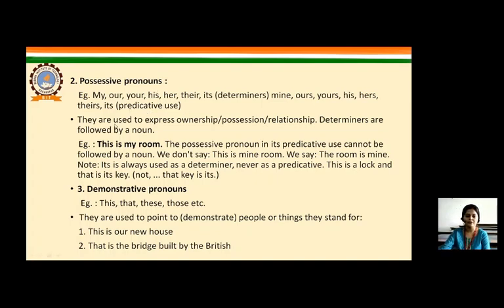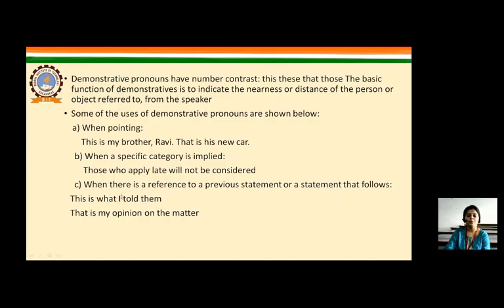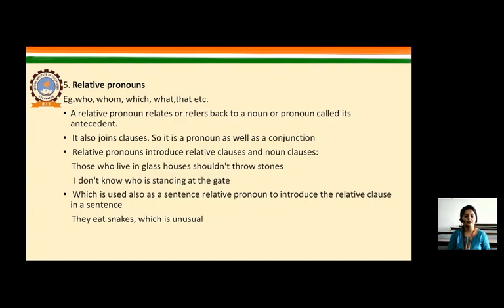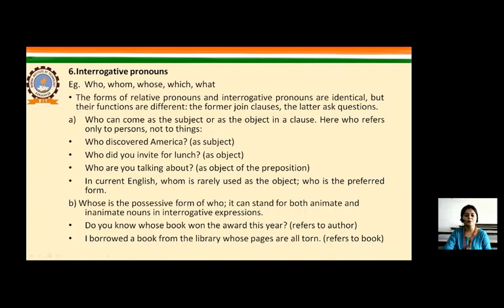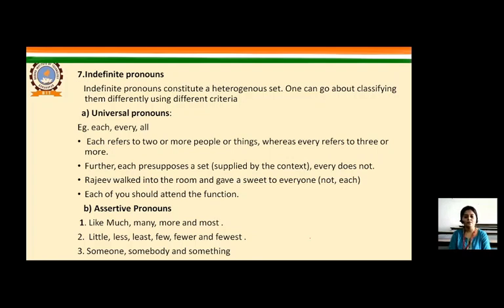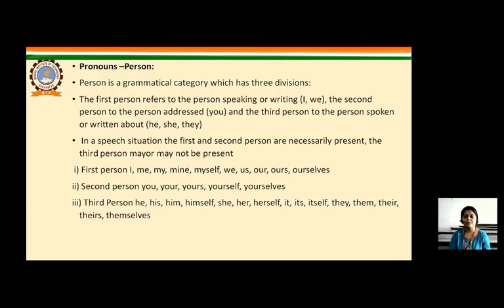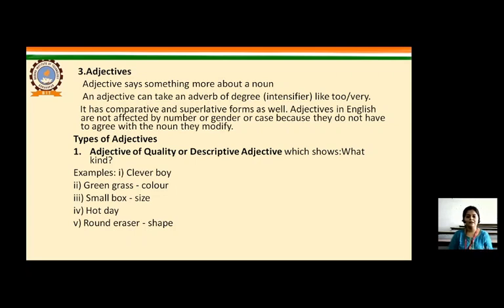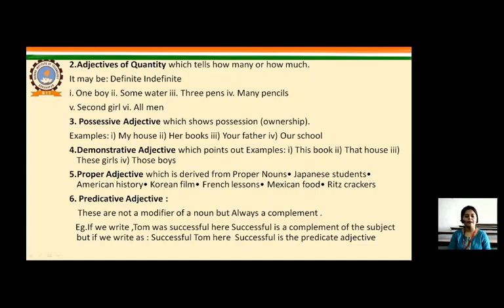Parts of Speech II